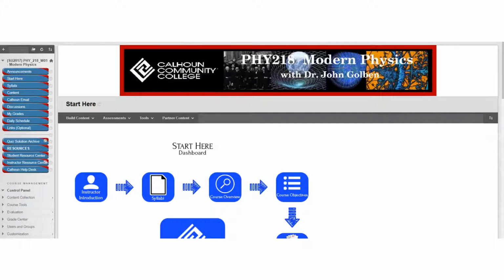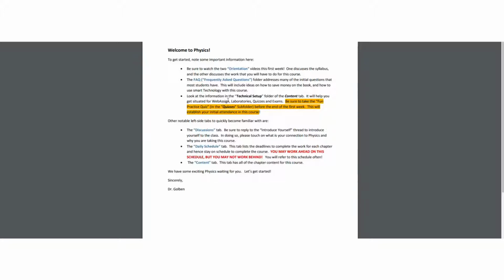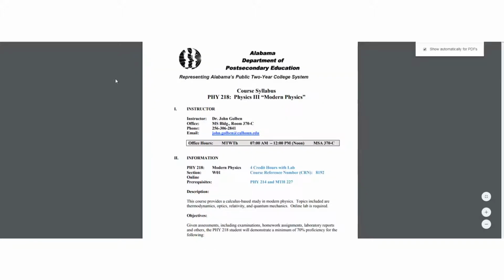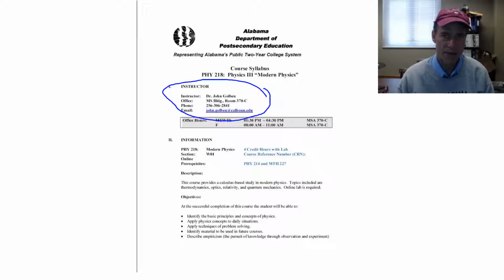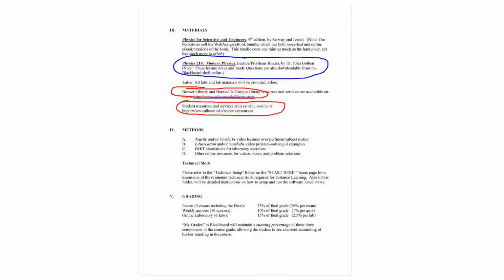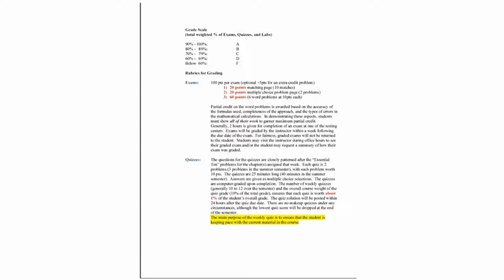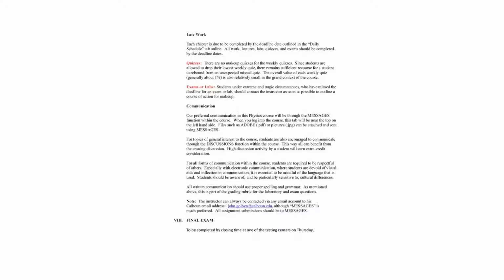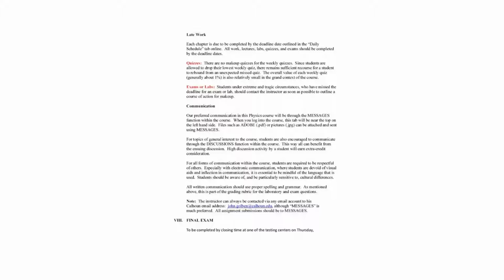PHY218 General Syllabus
General Syllabus for Physics III ("Modern Physics")